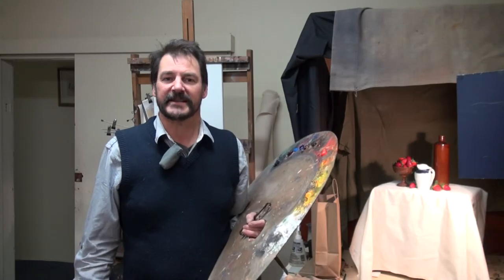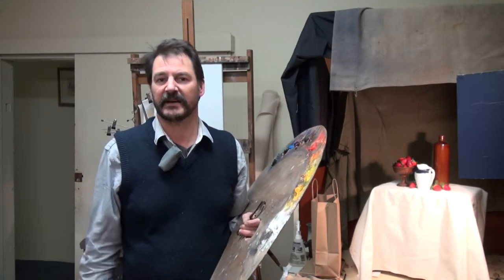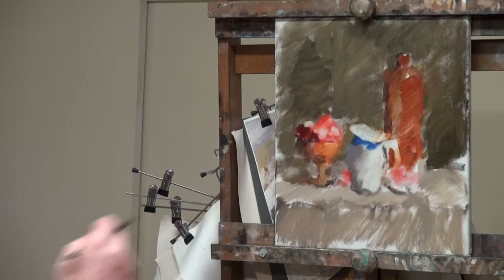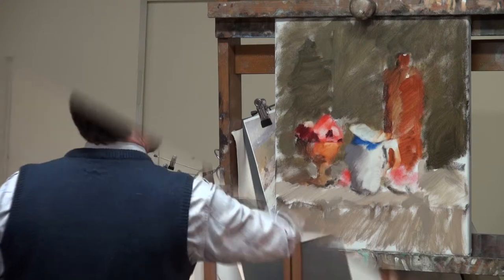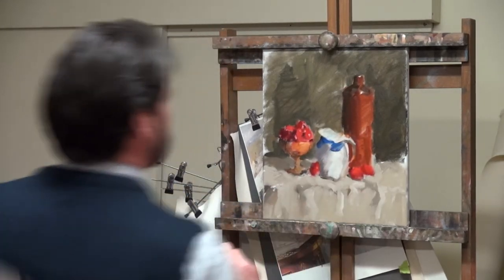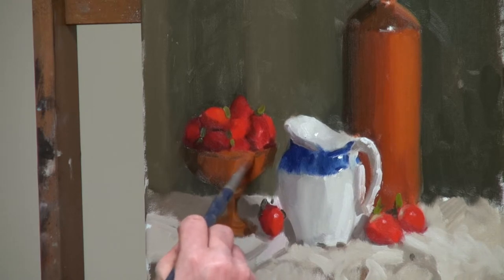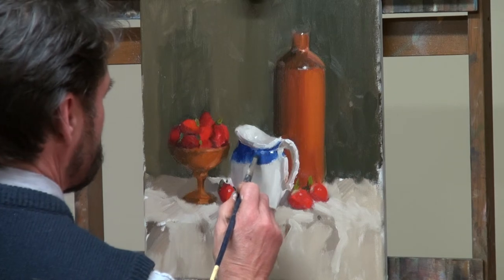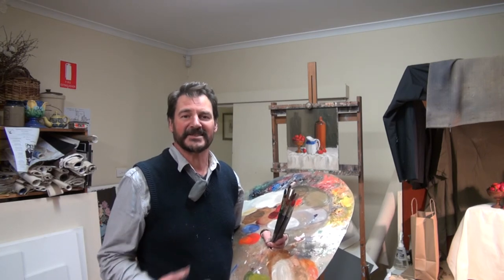strawberry cream trailer 2019